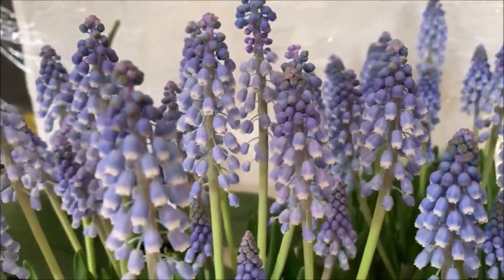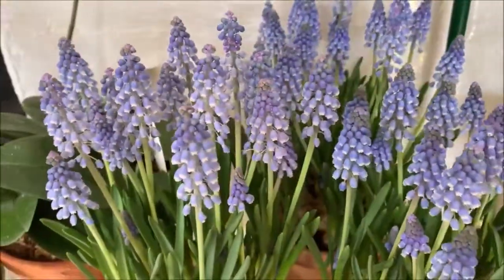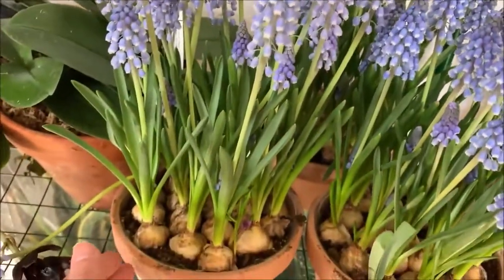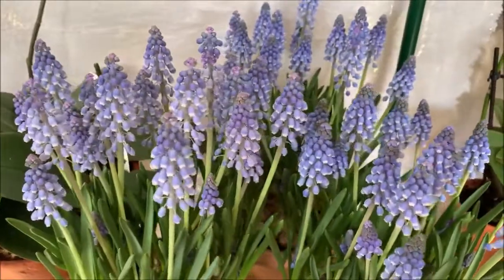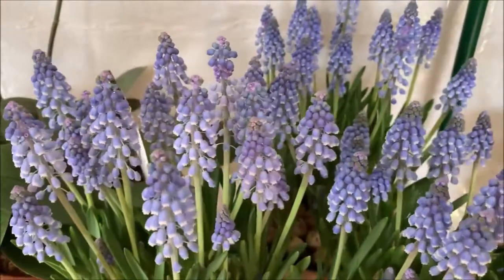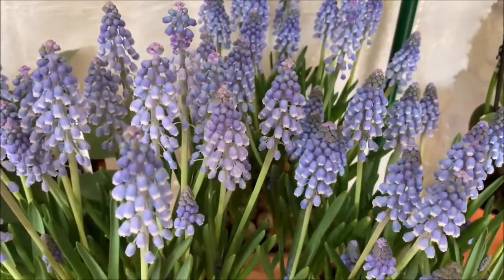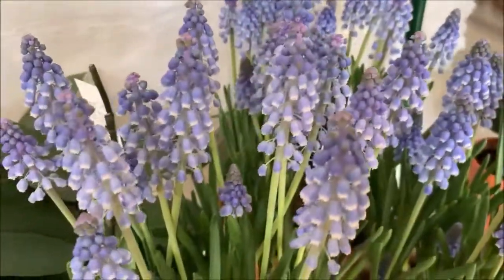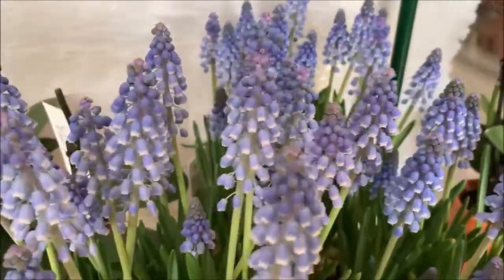Blue Muscari Plants in Bloom/Flower!!!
My beautiful Muscari plants are finally in bloom. It's crazy how tiny little bulbs can create such beautiful blue blooms. They smell incredible and these plants are so easy to care for! They bloom in the spring and need to be planted around winter to early spring and can be potted or planted. Just make sure they don't get too much sun; they don't like that. Water them frequently when they are actively growing. Fertilize in the summer months and then start to reduce the watering as it gets to the cooler months. Let the plants die back in fall and they should re-bloom again in spring for you. They love to create new bulbs by budding as well. Eventually, you could have an entire yard filled with these little beauties. If you have any questions or comments please put them down below. Thanks again, and happy growing!!!